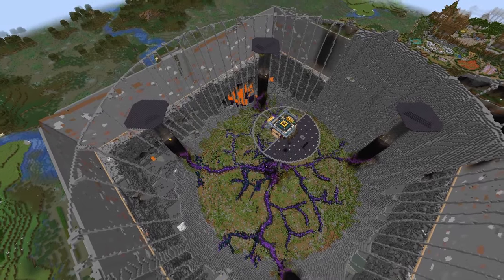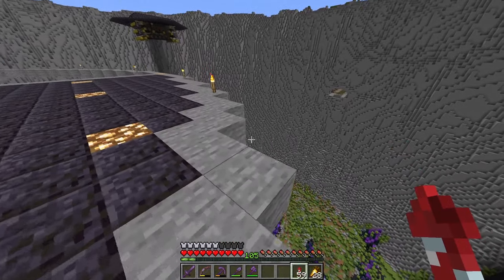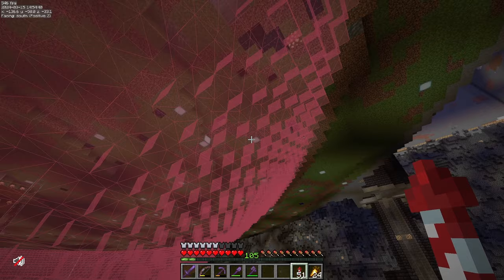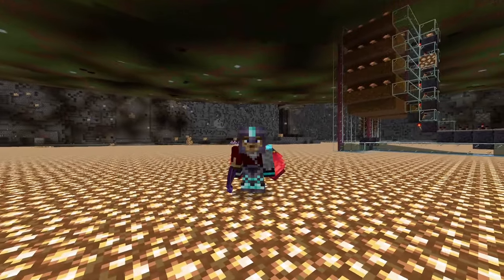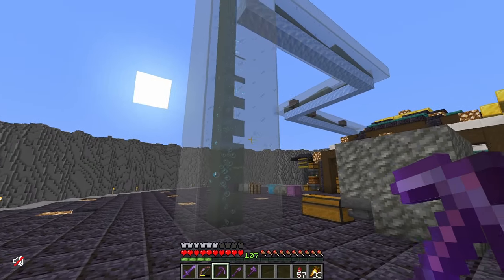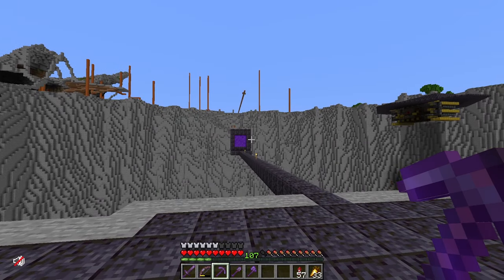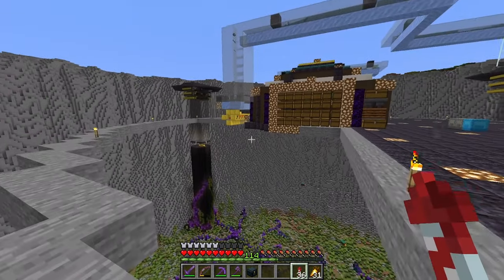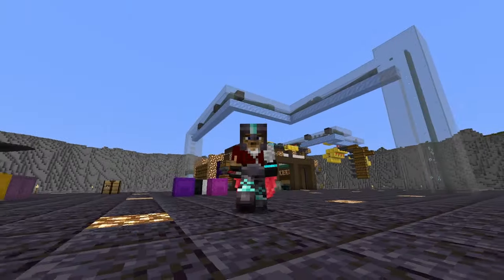The Crater Walls Are Finally Done!! - Endavar Plays Minecraft #70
In this video we finally make some huge progress on the witch hut perimeter and finish the basic shape of the crater walls. Then got on with decorating them.